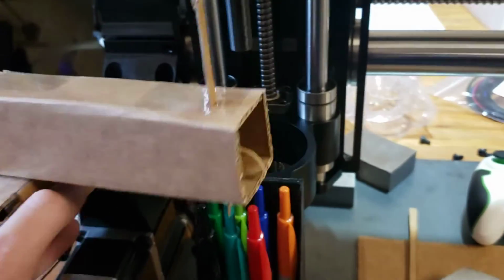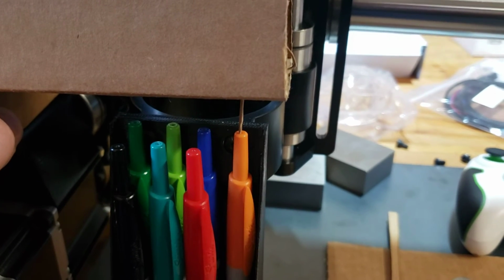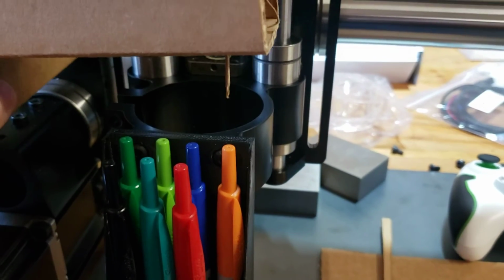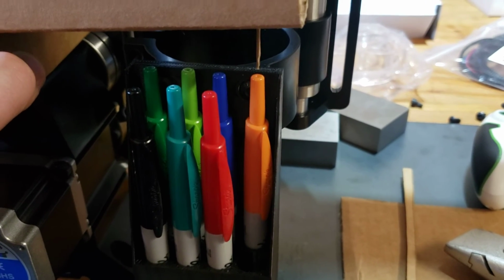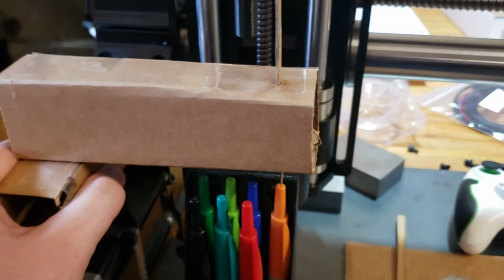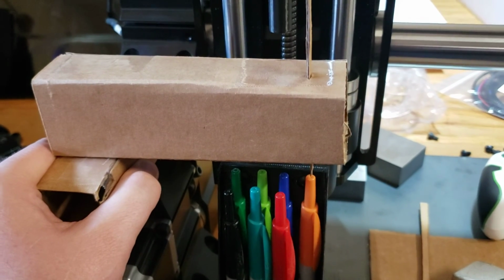Onefinity CNC: Refactoring the Pen Changer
Mocking up a new pen changer to get out of the way of the homing routine and enable multiple rows of pens.